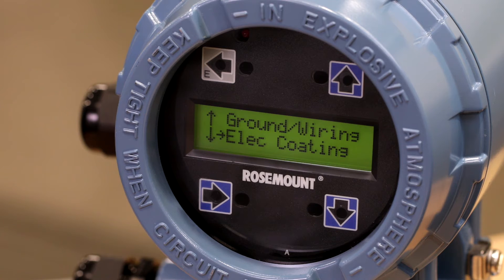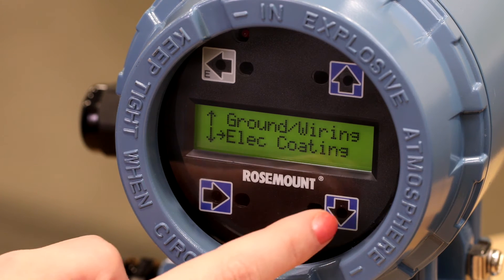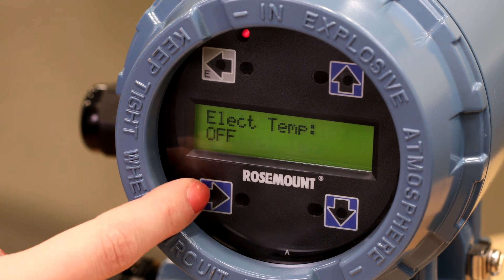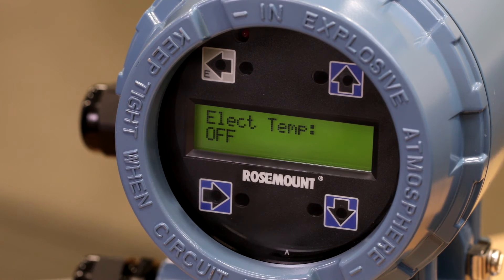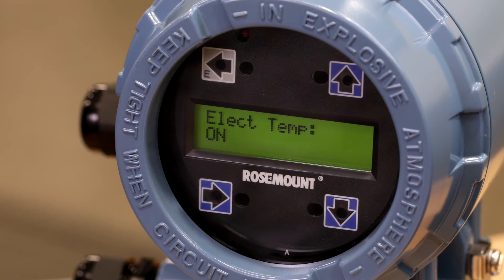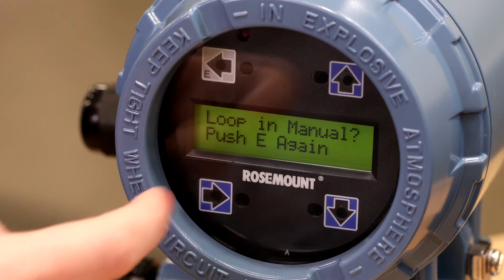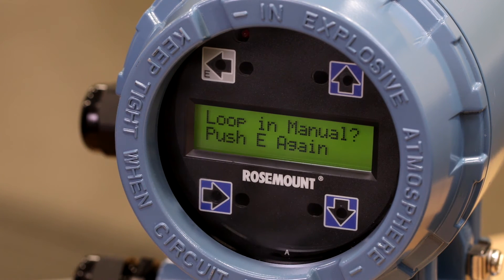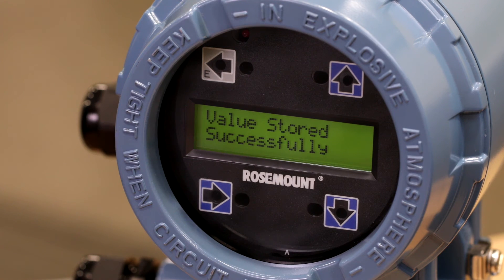How to Set Up Diagnostics for Rosemount 8732 Magnetic Flow Meter (Local Display)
In this video, learn how to enable diagnostics on a Rosemount 8732 Magnetic Flow Meter (Local Display)